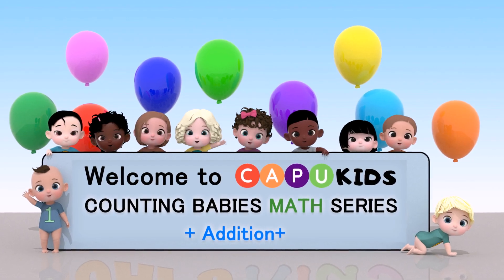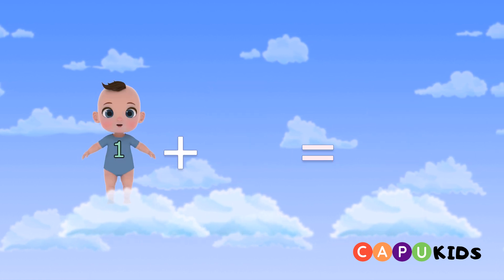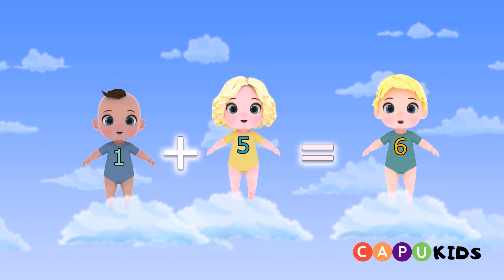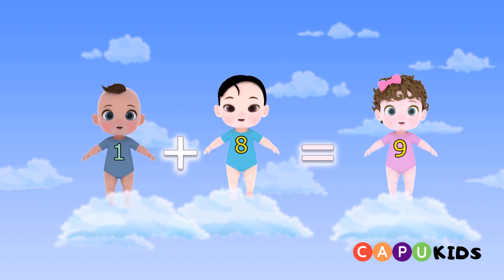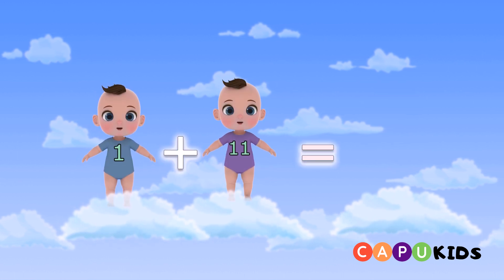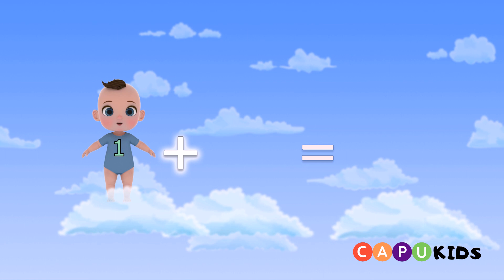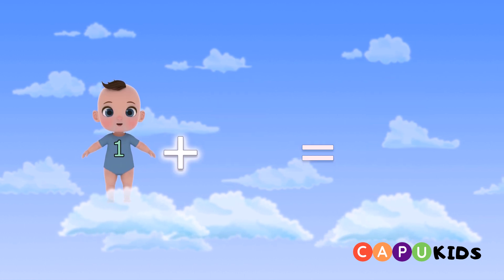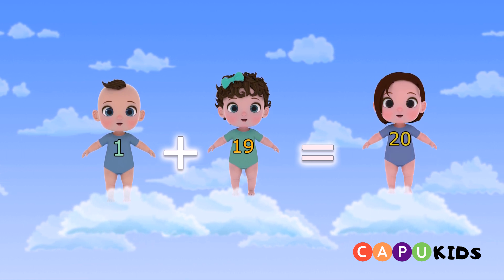Baby's First Counting Adventure: Learn to Count to 20!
Hop into our counting adventure and learn to count up to 20 with our adorable cartoon babies! This video is perfect for beginners. We make math fun and simple with engaging animations and a catchy song. Start your counting journey with us now!